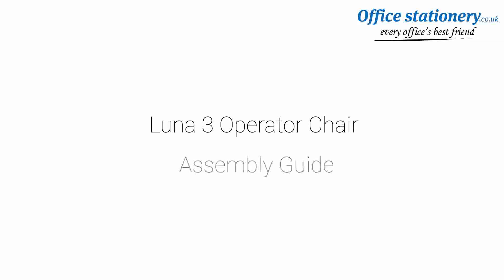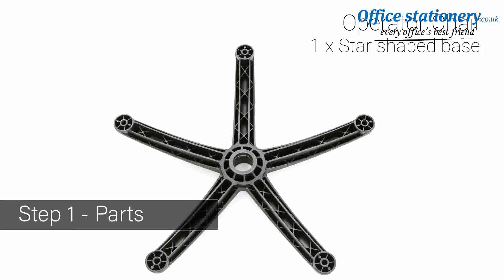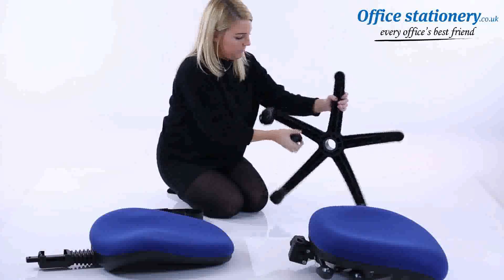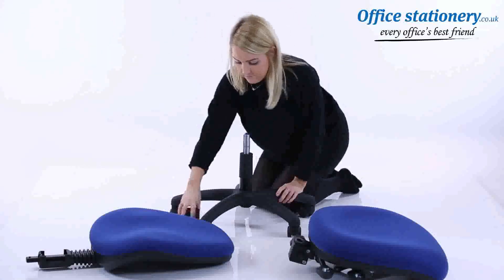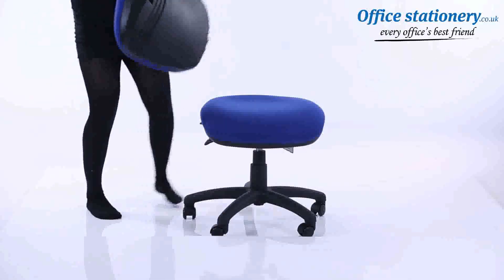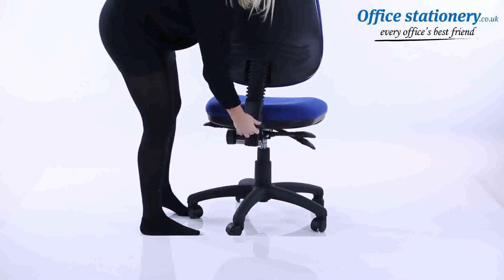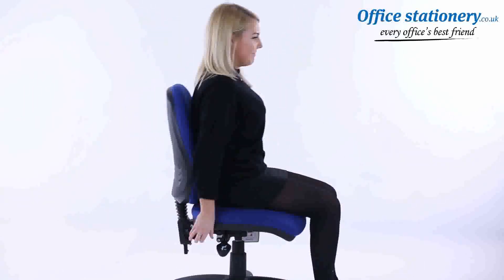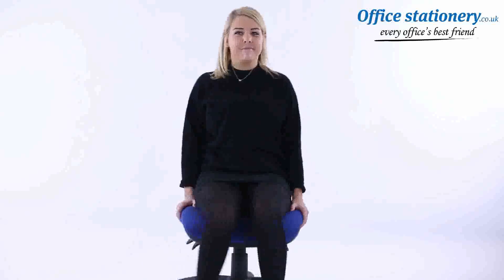Luna III Lever Task Operator Chair Charcoal With Adjustable Arms at OfficeStationery.co.uk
Luna is a quality operator chair for all general office users. A large waterfall seat, big back and robust frame provide an ideal workplace seating solution.